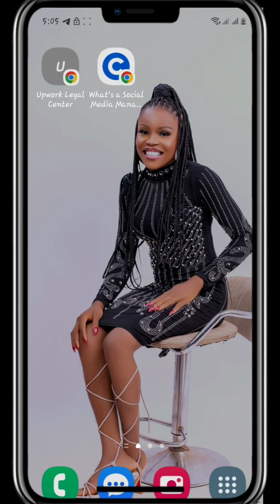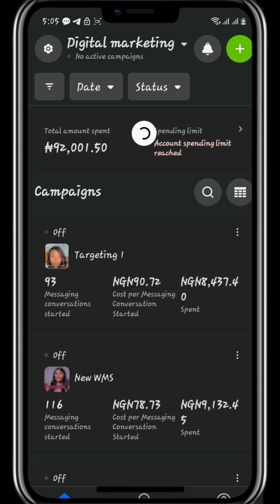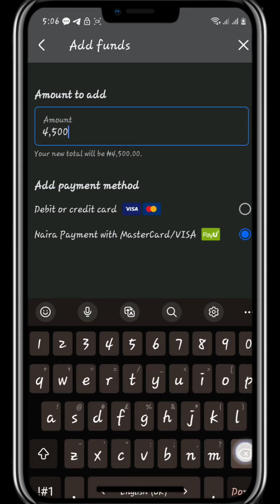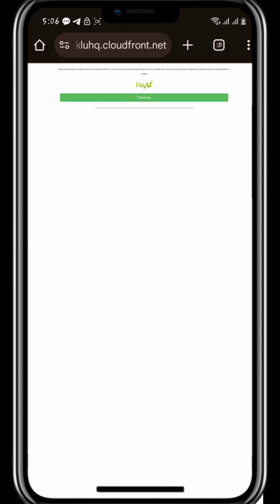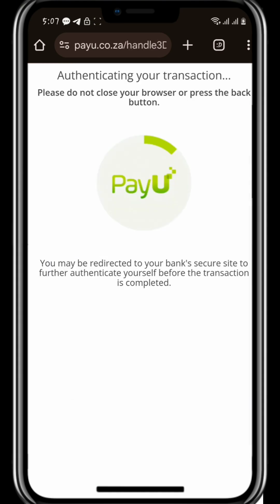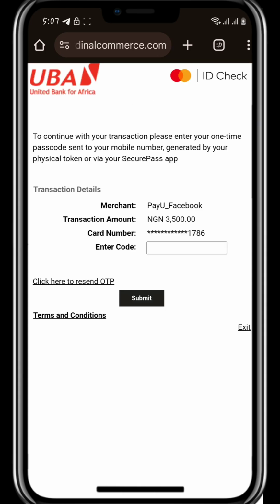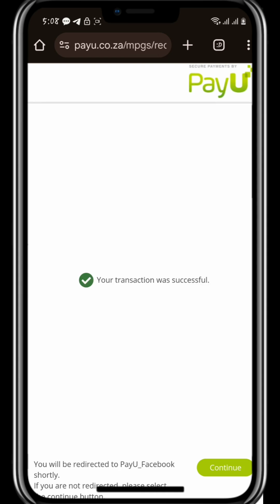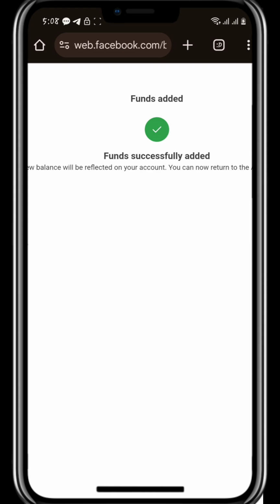How to Add Funds to Your Facebook Ads Account (2024)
Are you looking to boost your Facebook advertising efforts in 2024? In this step-by-step tutorial, we’ll show you how to easily add funds to your Facebook Ads account, ensuring your campaigns run smoothly without any interruptions. Whether you’re new to Facebook Ads or just need a refresher, this video covers everything you need to know about funding your account, including the different payment methods available, setting up your payment information, and troubleshooting common issues.

Join us as we guide you through the process, making it simple and straightforward to get your ads up and running. Don’t let funding your Facebook Ads be a hassle; watch now and take control of your ad budget today!